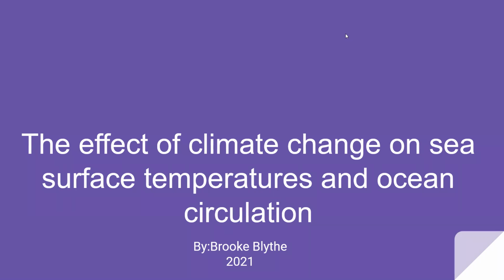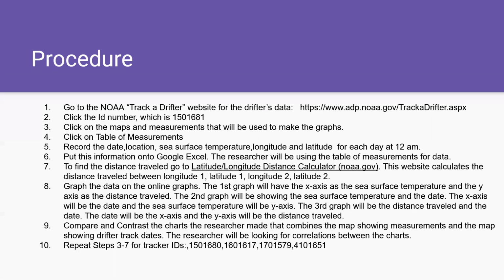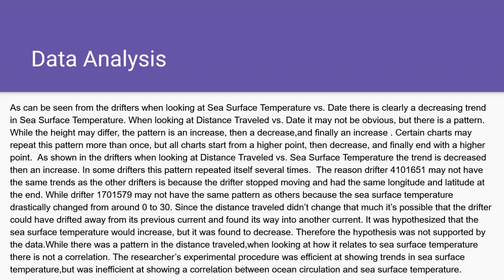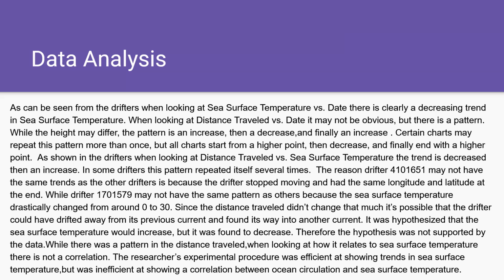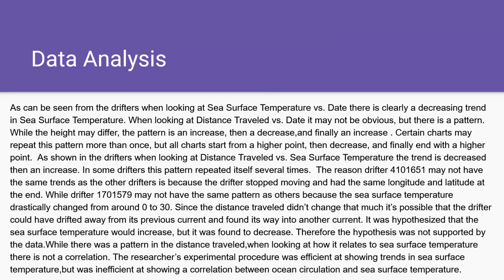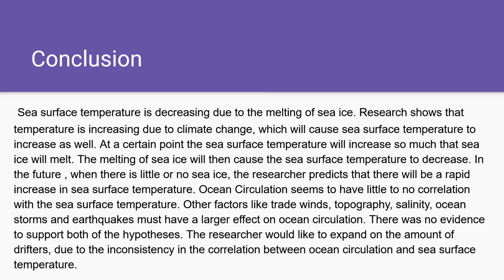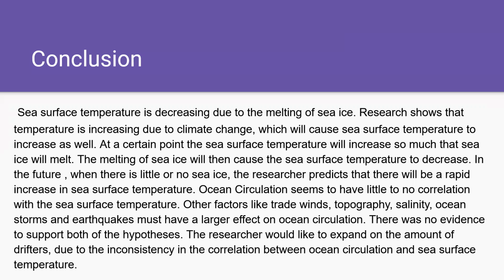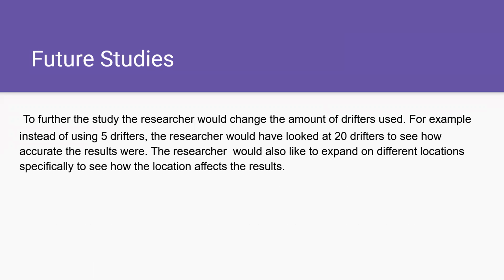Science Fair: The effect of climate change on sea surface temperatures and ocean circulation